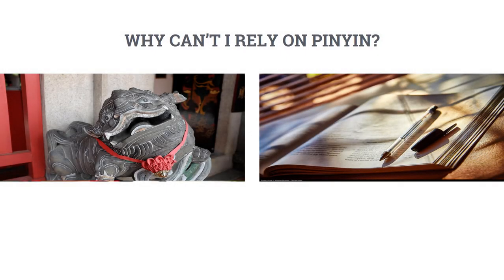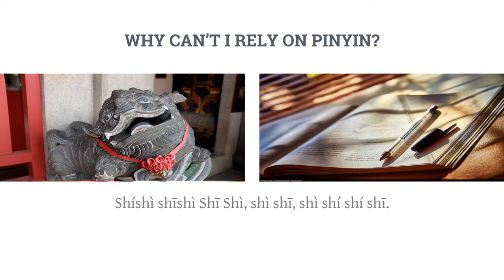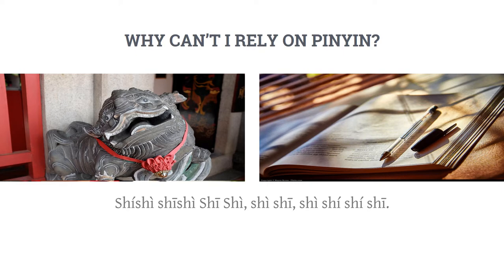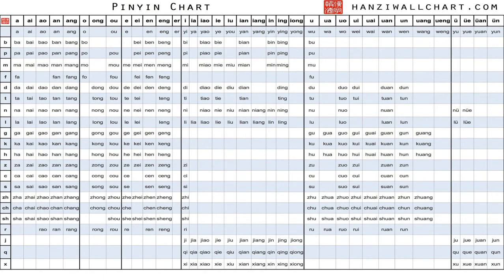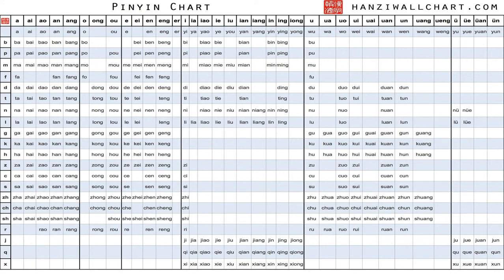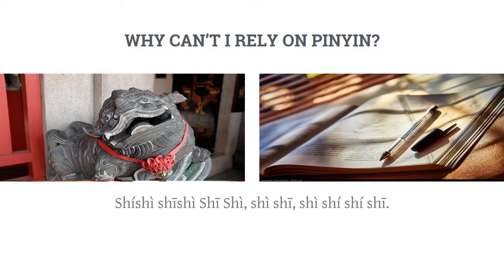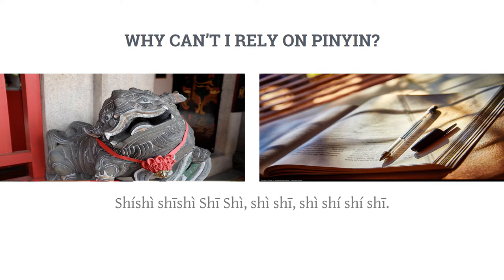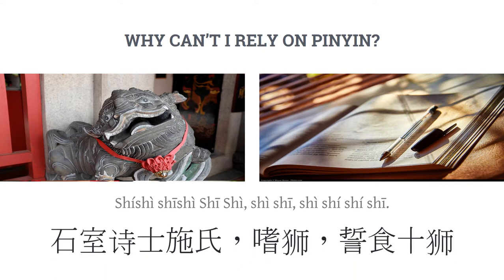Learn Chinese FAQ: Why Can't I Rely on Pinyin?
These FAQ Videos about the Chinese language come from my ~7 hour step by step Sensible Chinese Character Course.

Sensiblechinese.com is a blog focused on helping you make sense of the Chinese language.

for free beginner's resources like

- Pinyin/pronunciation course
- Recommended Resources List
- Chinese Characters to Words graphics/videos